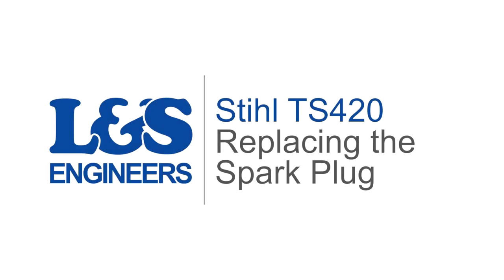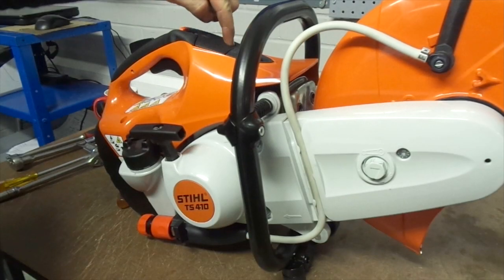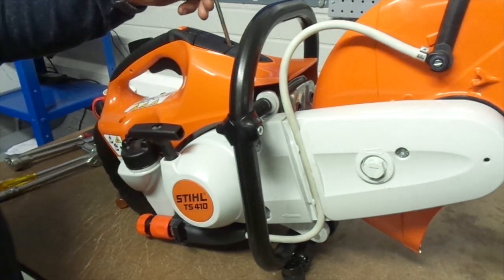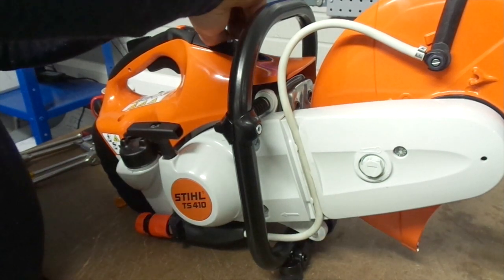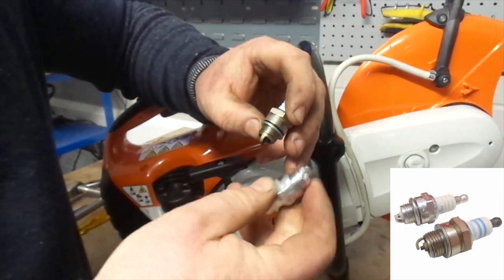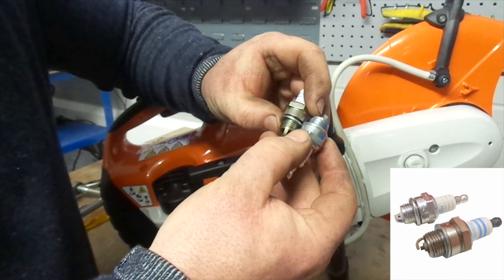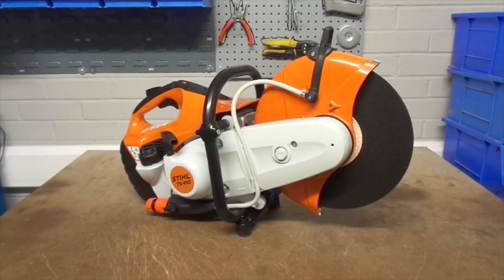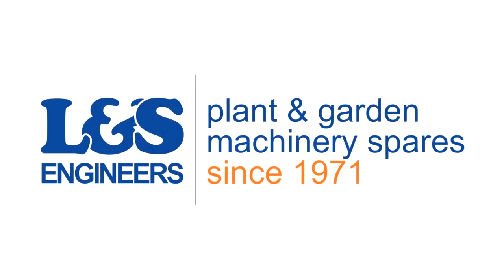How to Change a Spark Plug on a Stihl TS420 Disc Cutter | L&S Engineers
In this video, we show you how to replace the Spark Plug on a Stihl TS420. Click here for a full list of parts, tools & transcript!

Parts

Genuine NGK BPMR7A Spark Plug for Stihl TS410 TS420

Genuine Spark Plug Cap for Stihl TS410 TS420

Non Genuine Spark Plug Cap for Stihl TS410 TS420

Plug Cover/Cap & Screw for Stihl TS410 TS420

Non Genuine Plug Cover/Cap & Screw for Stihl TS410 TS420

Tools

Transcript

Today we're going to change the spark plug on a Stihl TS420 Disc Cutter. First of all, using the torx spanner unscrew the screw located at the top of the machine next to the starting button to remove the cover from the machine.Then pull up on the spark plug cap to remove from remove from the spark plug. Now use the 19mm Hex Socket Spanner to unscrew the spark plug. Inspect the old spark plug and see of there's any damage to the seal ring. There's a clear difference between the new and old spark plugs. The old one has a compressed squash ring and looks biscuit coloured. Hand screw the new spark plug in, being careful not to damage the thread. You can then return to tighten it with the 19mm Hex Socket Spanner. Locate the cap back on top of the spark plug, making sure it's secure. Then place the casing back over it, and screw it back on using the torx spanner. That's how you change the Spark Plug on a Stihl TS420. All the parts & tools needed for this task are listed in the description below.